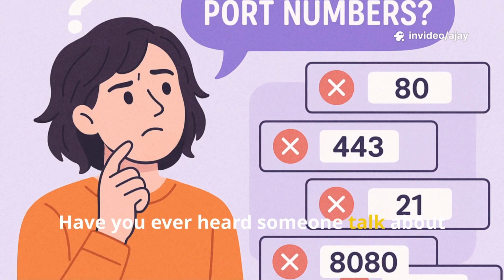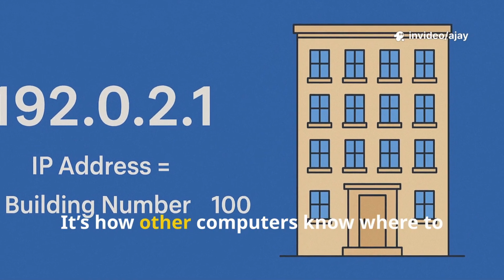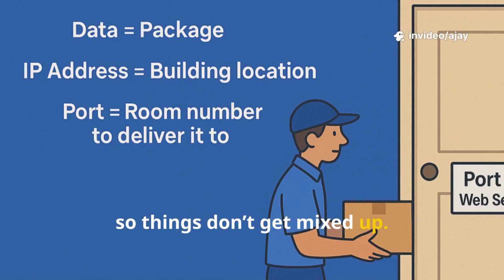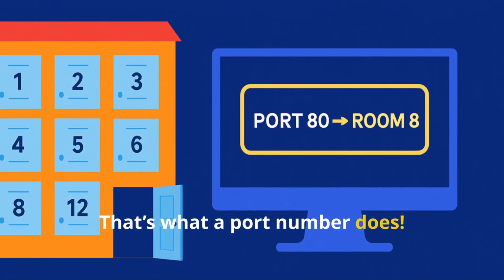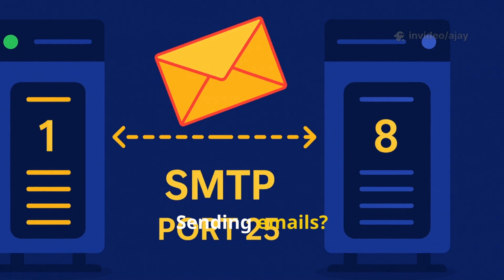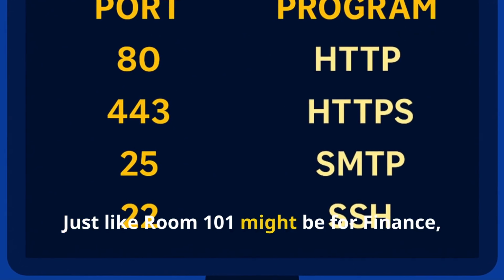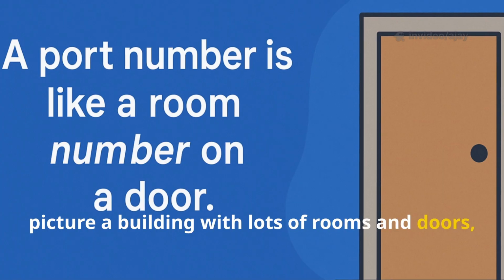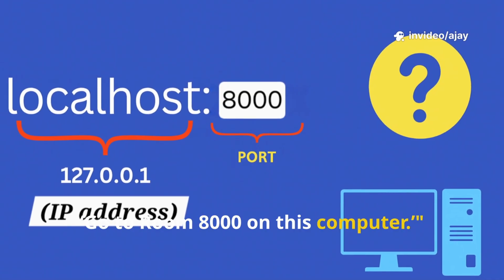What Are Port Numbers & Why They Matter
What are port numbers in networking? In this beginner-friendly video, we explain port numbers using a simple room analogy 🏢 that makes it easy to understand how computers manage internet traffic and data communication.

If you’re learning about computer networks, studying for CompTIA Network+, CCNA, or just curious about how the internet works, this video is perfect for you.

🔍 In this video, you’ll learn:

What is a port number in networking

The difference between TCP and UDP ports

Why port numbers are important in internet communication

Common port numbers like port 80 (HTTP) and port 443 (HTTPS)

How data reaches the right software using port numbers

💡 This video uses real-world analogies to make complex networking concepts simple and memorable.

👨‍💻 Ideal for:

Networking students

IT beginners

Cybersecurity learners

Anyone preparing for IT certifications